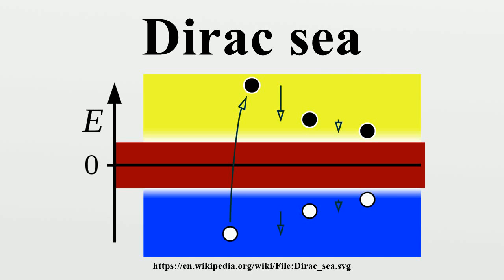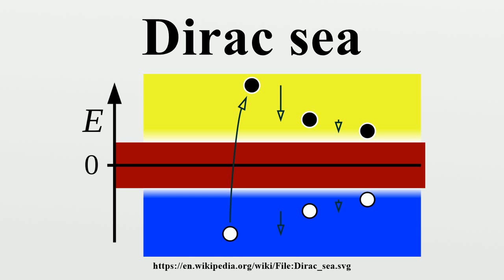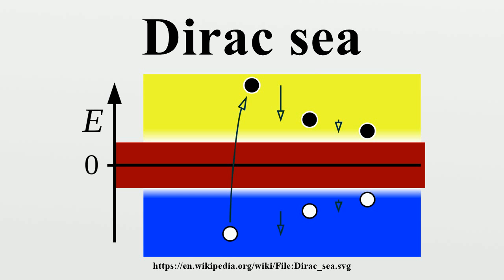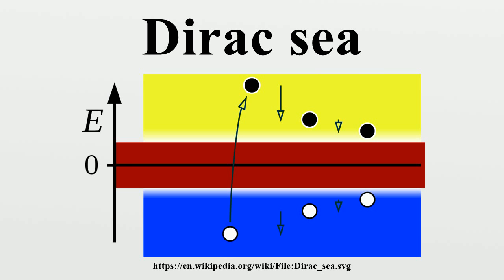Dirac sea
The Dirac sea is a theoretical model of the vacuum as an infinite sea of particles with negative energy.It was first postulated by the British physicist Paul Dirac in 1930 to explain the anomalous negative-energy quantum states predicted by the Dirac equation for relativistic electrons.

Image-Copyright-Info
Image is in public domain
Author-Info:   Incnis Mrsi
Image-Copyright-Info